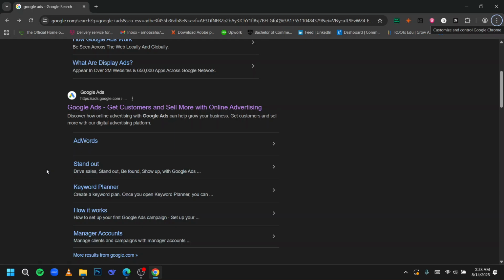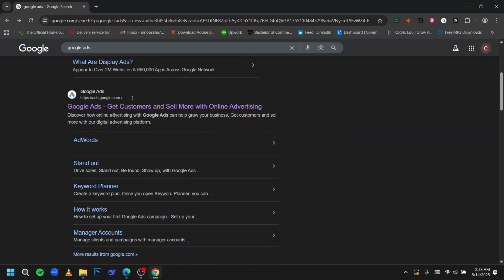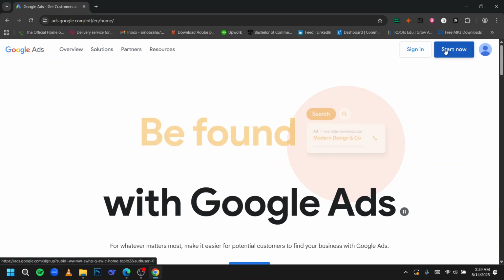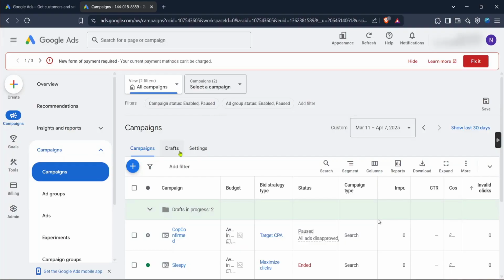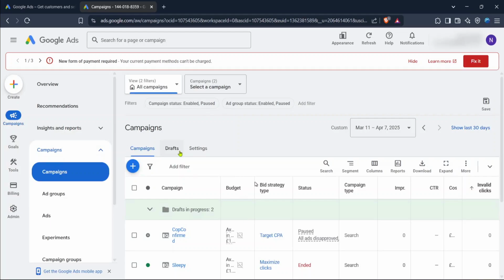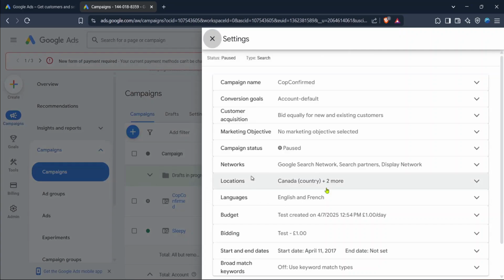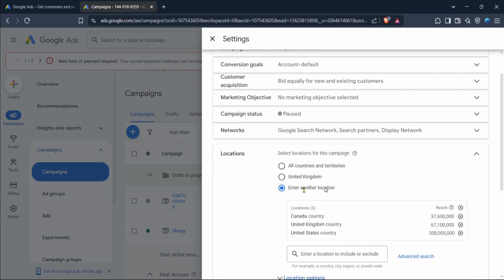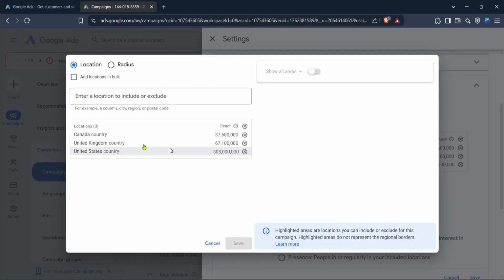How to Show Ads in a Specific Location Using Google Ads Full 2025 Guide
In this video, you will learn how to show ads in a specific location using Google Ads, a complete step-by-step guide for 2025. We cover everything from setting up location targeting, optimizing campaigns for local audiences, and using advanced Google Ads features to reach the right customers in your desired area. Whether you’re a beginner or an experienced marketer, this guide will help you run effective location-based ad campaigns and boost your ROI.